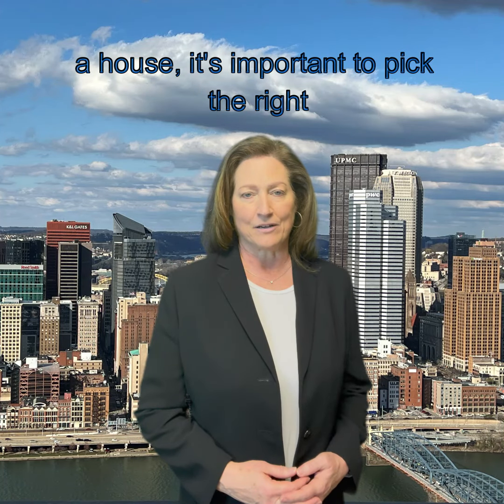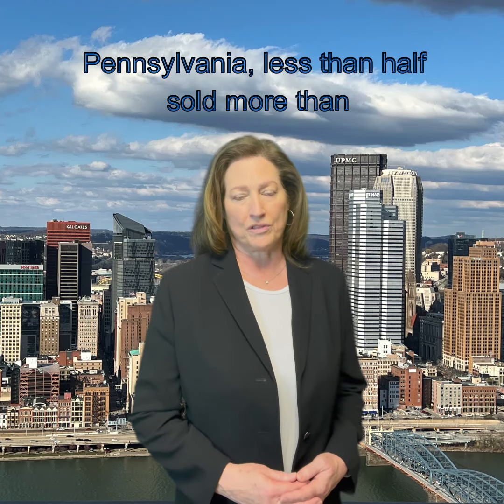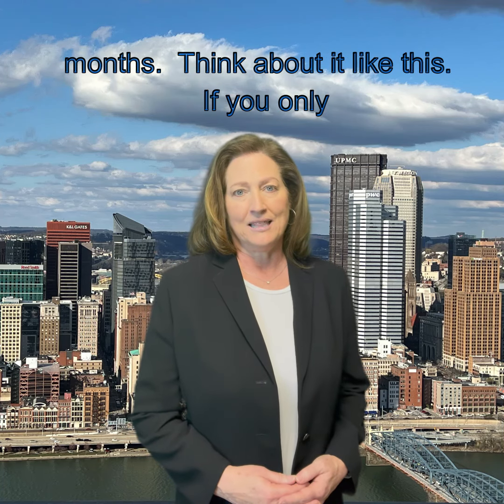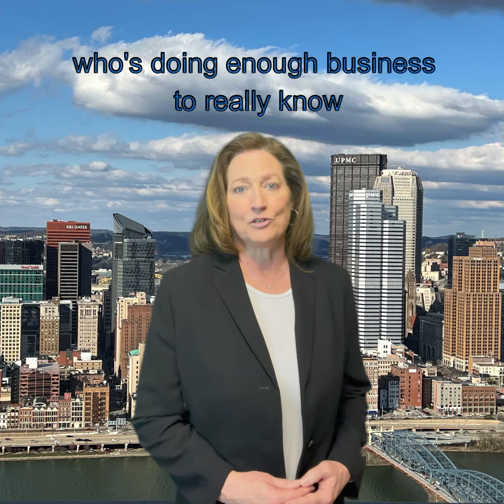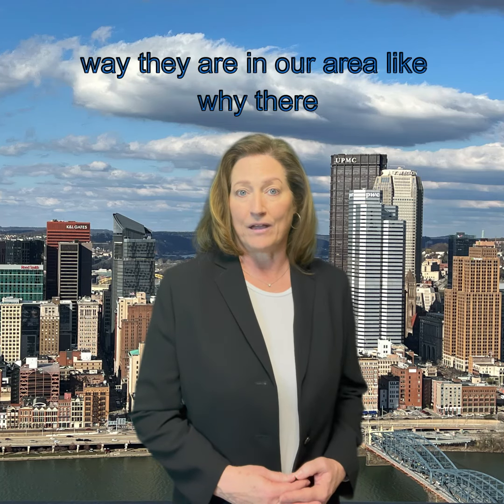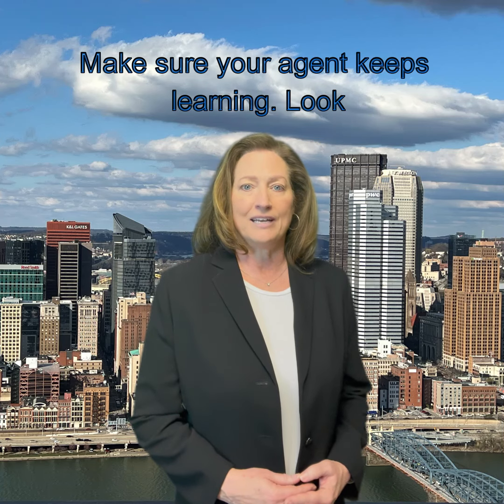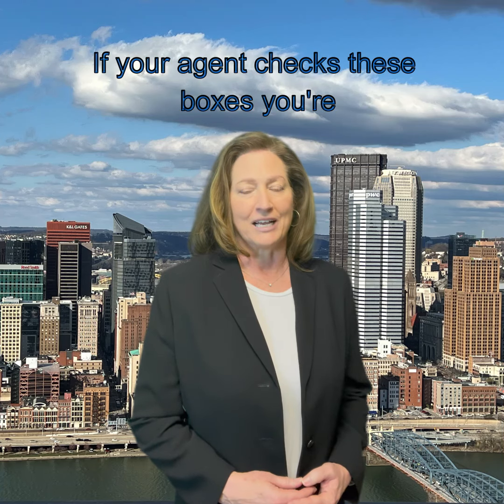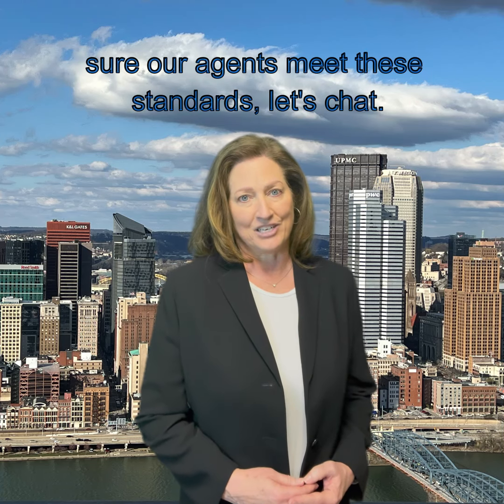How To Identify A Great Real Estate Agent In Pittsburgh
📥 Moving Soon? Get Your Relocation Guide!
📥 First-Time Buyer? Instantly Text Your Guide 📲
📥 Selling? Access Your Seller's Guide Now!
. When you're thinking about buying or selling a house, it's important to pick the right real estate agent. Out of about 8,500 agents in Western Pennsylvania, less than half sold more than one home last year. Here are some key things to look for:
Choose an agent who's actively selling homes.  The best agents handle around six deals a year, which is about one every two months. Think about it like this: if you only went to your job once every two months, how skilled would you be? You need an agent who's doing enough business to really know their stuff, but not so desperate for a sale that they can't put your interests first.
Find someone who knows the Pittsburgh market well. A good agent understands why things are the way they are in our area, like why there aren't many homes available or what's causing people to want to buy despite high interest rates.
Make sure your agent keeps learning. Look for someone who invests time in learning more about real estate. Their schedule should show regular training and updates on market trends.
If your agent checks these boxes, you're more likely to have a smooth experience. If you want to know more about how we make sure our agents meet these standards, let's chat! Feel free to get in touch with us.

If you are going to be living in/moving to Western Pennsylvania or the Pittsburgh area then this is the channel you need! We will be going over what it is like to live in Western Pennsylvania and the Pittsburgh area, and will be going over all of the best neighborhoods!

We work with clients that are from all over the world and are relocating here in Western Pennsylvania or the Pittsburgh area and we ABSOLUTELY LOVE IT!

We are licensed here in Pennsylvania, and are the ONLY team providing video on many parts of Western Pennsylvania and the Pittsburgh area!

We have so many people reaching out looking to move here and we love it! If you're someone who is moving or relocating here to Western Pennsylvania and the Pittsburgh area, we can make that transition so much easier on you!!

Reach out Day or Night, we're here for ya!

DIANE MCCONAGHY
License#AB068398